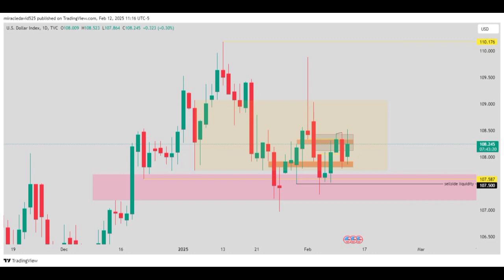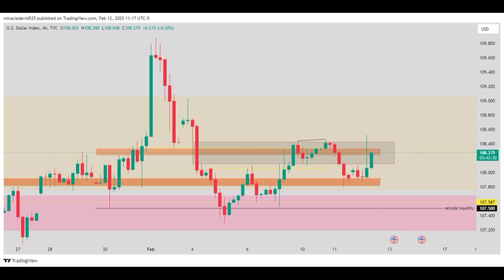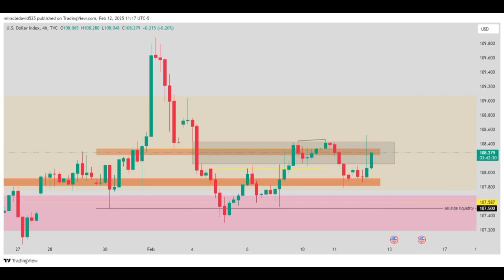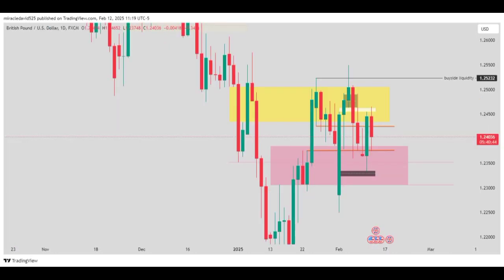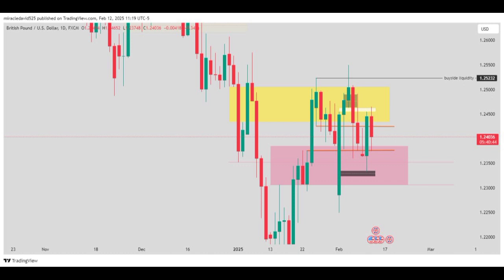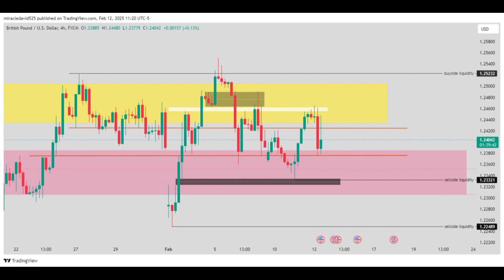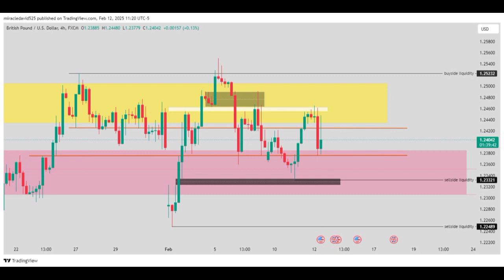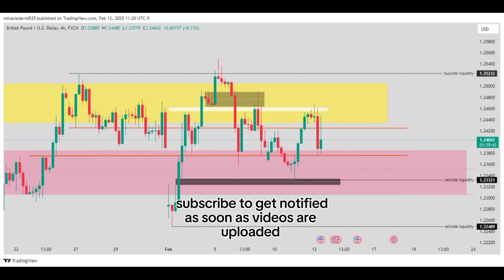Forex Analysis GBPUSD, DXY,EURUSD /ICT concerts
Analysis GBPUSD and DXY with me as I use Inner circle trader (ICT) concert in forecasting price movement.